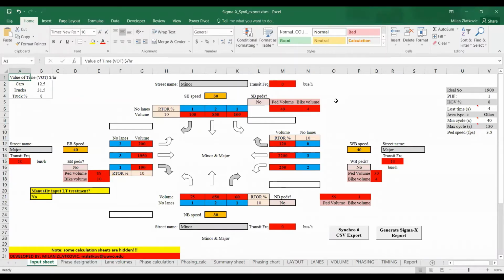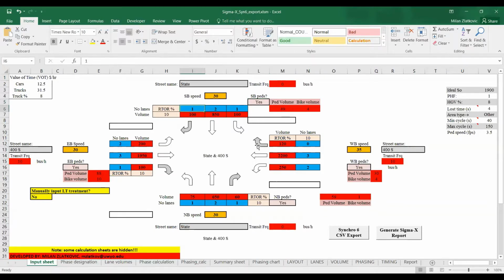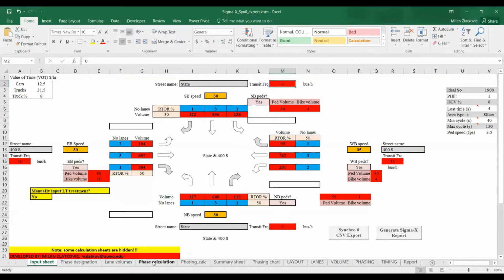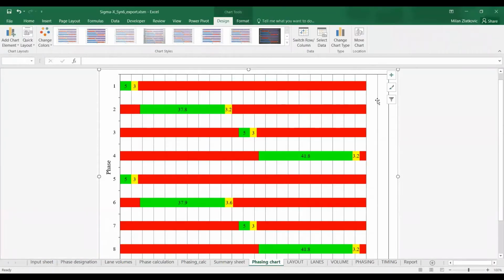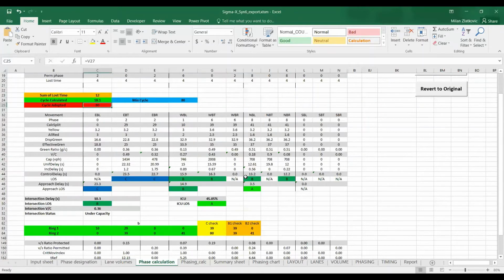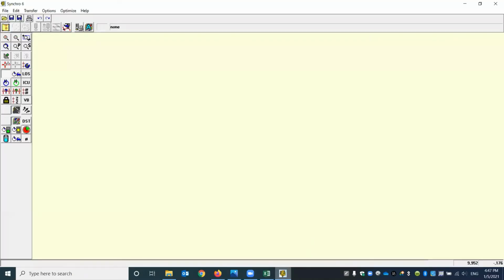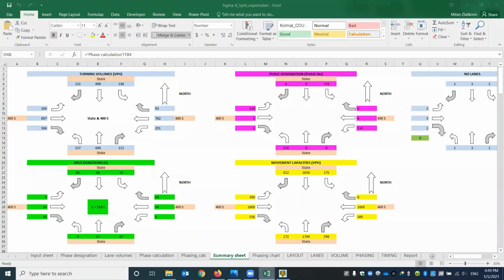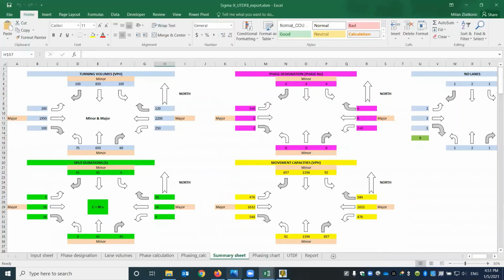Sigma X UTDF Export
In this video I demonstrate how to use Sigma-X (SIGnal Modeling Application for eXcel), a free excel-based tool traffic signal analysis, to create and export UTDF files that can be imported into Synchro.